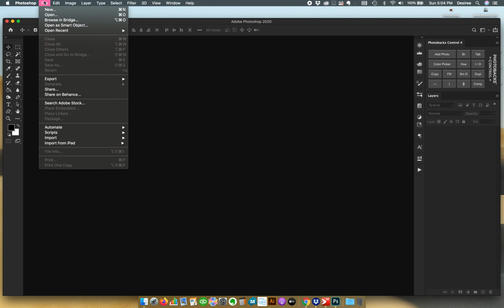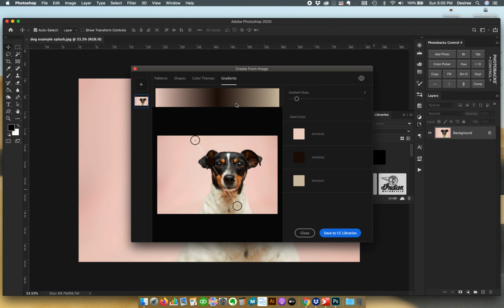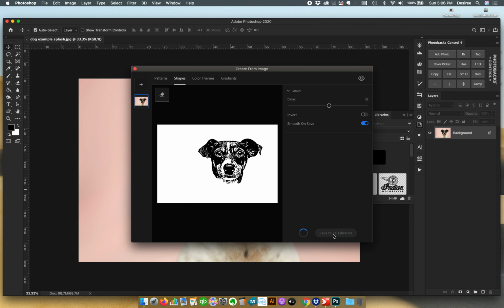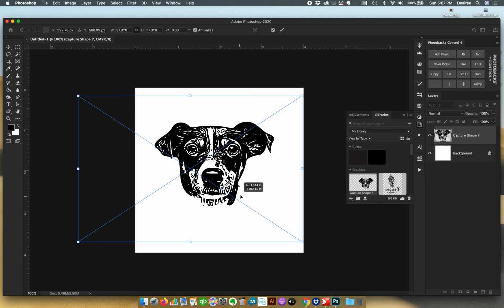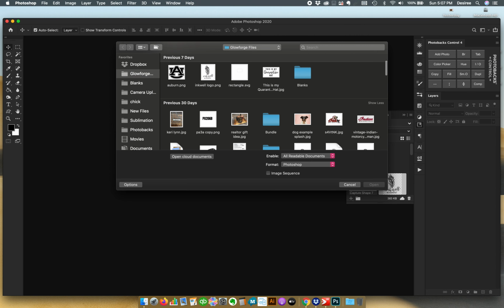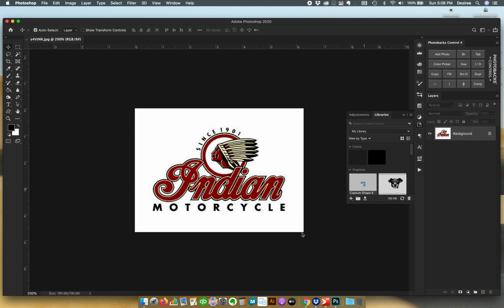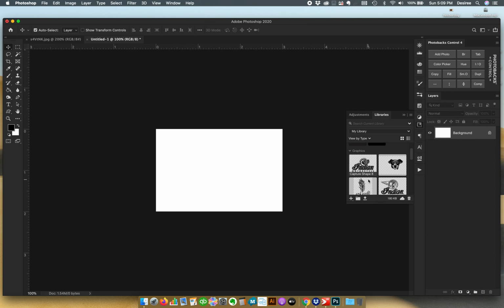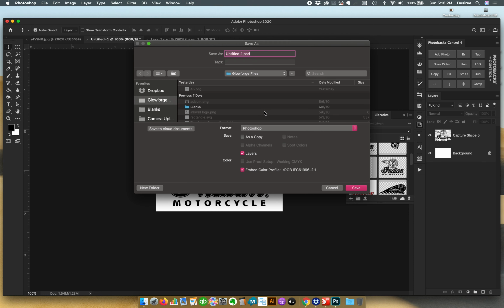Turning a Raster File into a Vector Using Photoshop Libraries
How to transform a raster file into a vector file using Photoshop Libraries and get it ready for engraving.